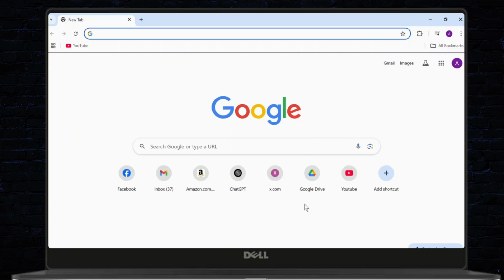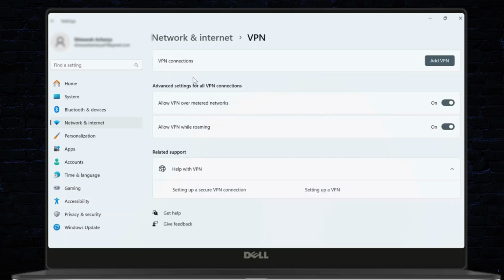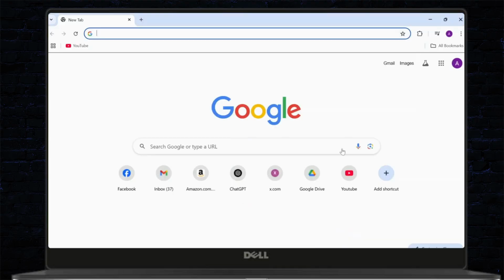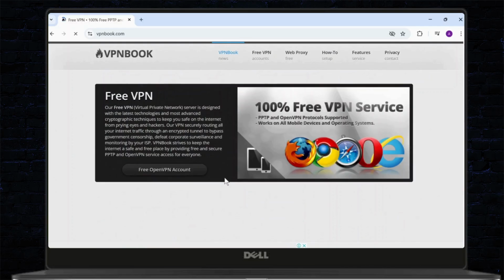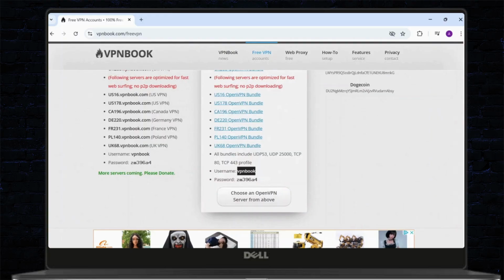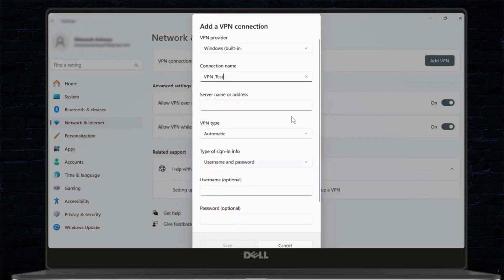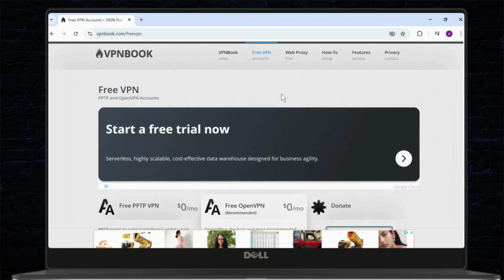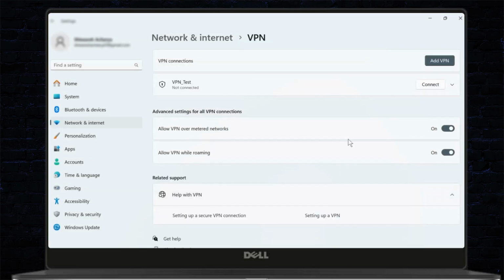How to Add and Enable Free VPN on Windows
Learn how to easily add and enable a free VPN on Windows in this step-by-step tutorial. Whether you're using Windows 10 or 11, this guide will show you how to quickly set up and activate a free VPN to protect your online privacy and security.

In this video, you'll discover how to add a free VPN on Windows 11 within 1 minute. We'll also cover how to enable VPN on Windows 10 and make sure your device is secure.

0:20 Step 1: Adding a Free VPN on Windows 11
0:45 Step 2: Enabling VPN on Windows 10